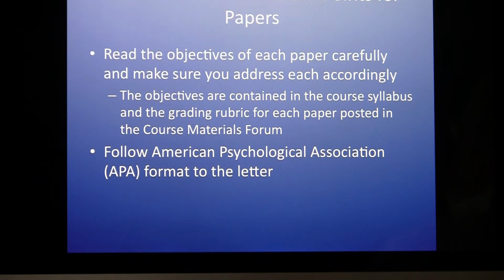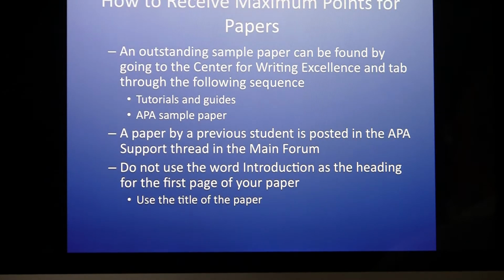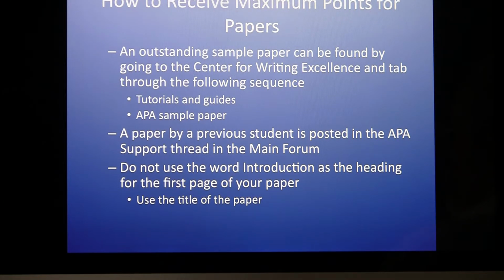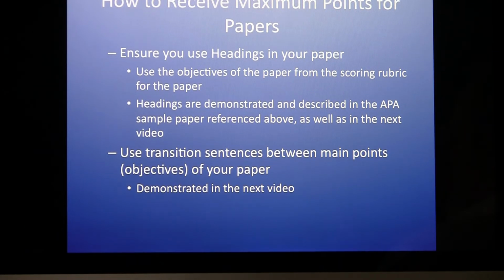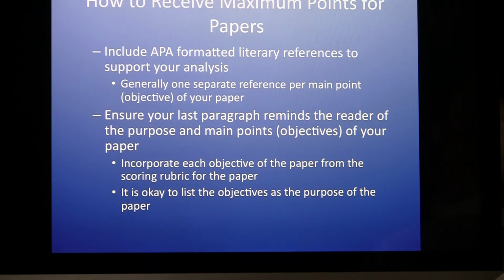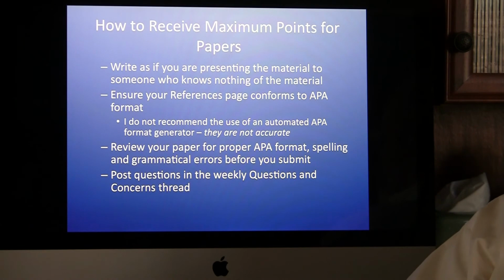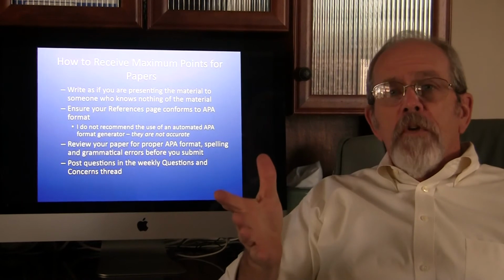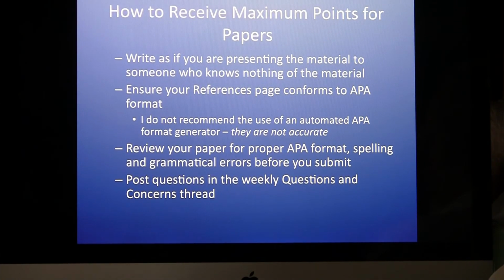Psych 545 How to Receive Maximum Points for Papers